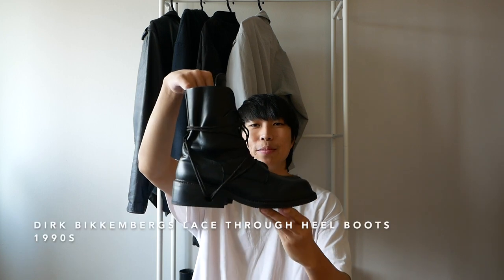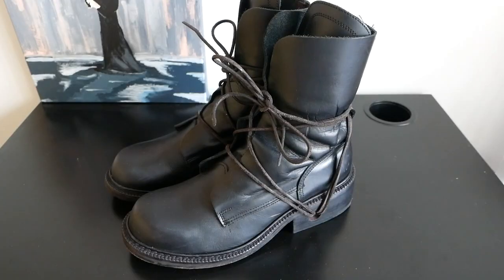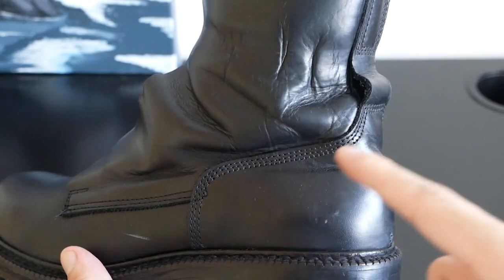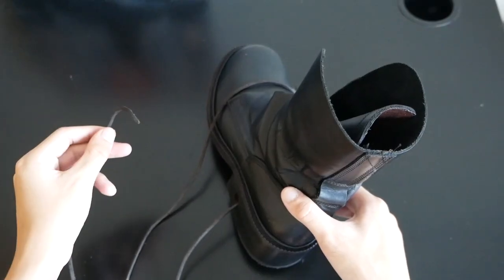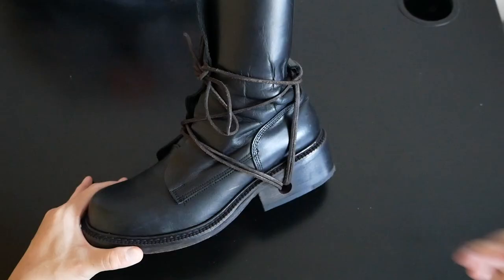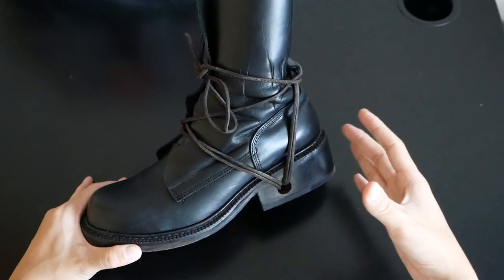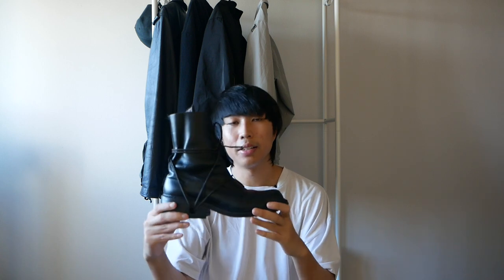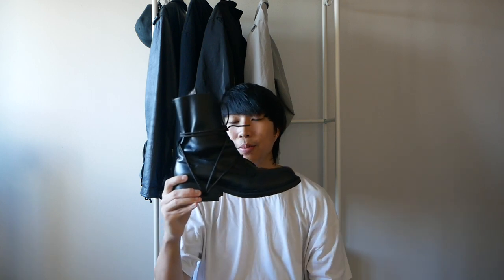Dirk Bikkembergs Lace Through Heel Boots Review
Just picked up a pair of Dirk Bikkembergs Lace Through Heel Boots from the early 90s. Here are my thoughts :)

Song: Afterglow // Teenage Wrist